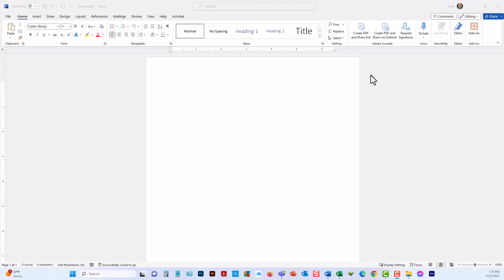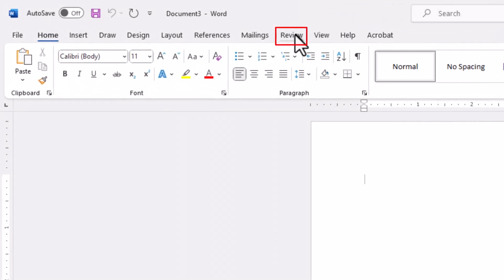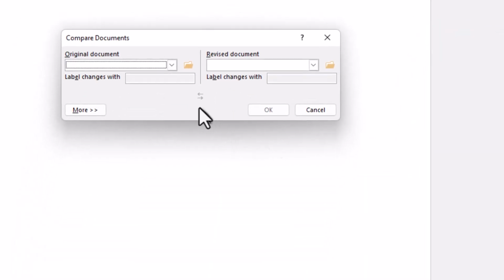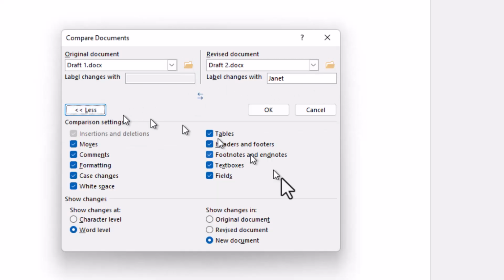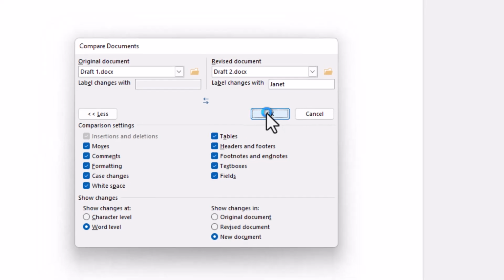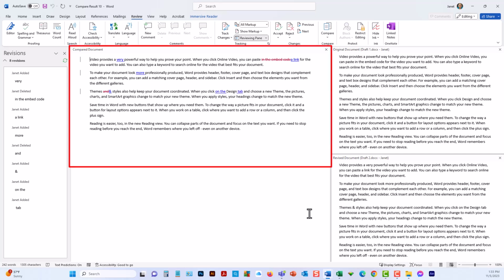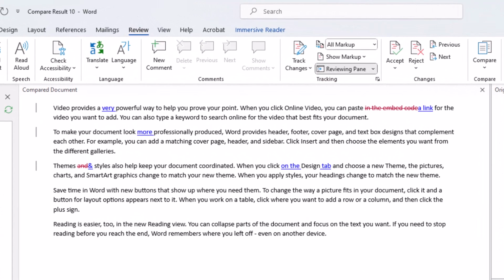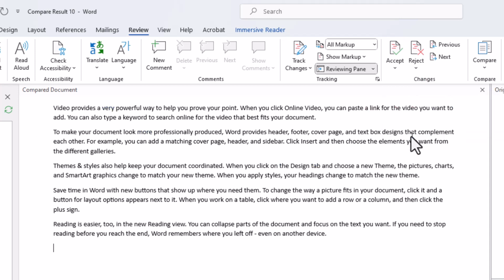How to Compare Documents in Word - PC Version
PC Tired of Manually Hunting for Edits? Let Word Do the Work!

Ever wasted hours comparing two versions of a document, only to miss an important change? 😩 Scrolling through endless pages, second-guessing yourself, it’s a nightmare!

Microsoft Word has a built-in Compare feature that does the heavy lifting for you. With a quick side-by-side view and color-coded edits, you can instantly see what's changed with no manual searching required!

Want to see it in action? This 61-second video will change how you review documents forever! 🎯